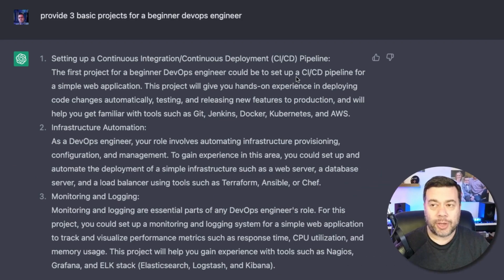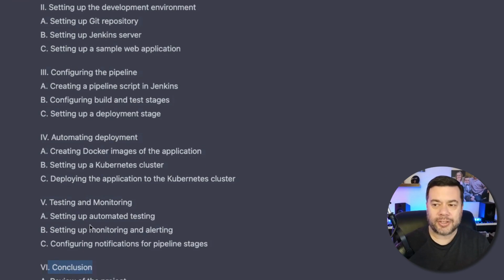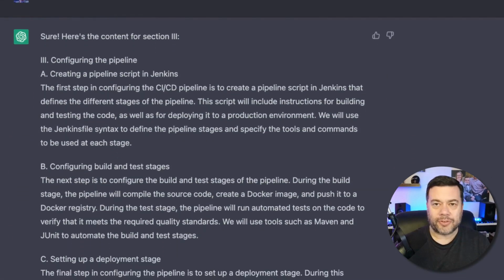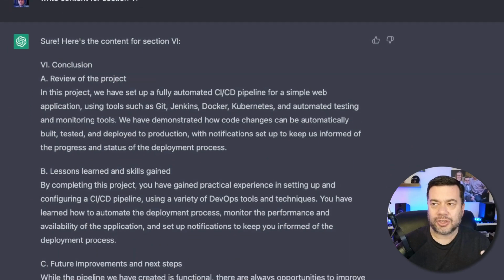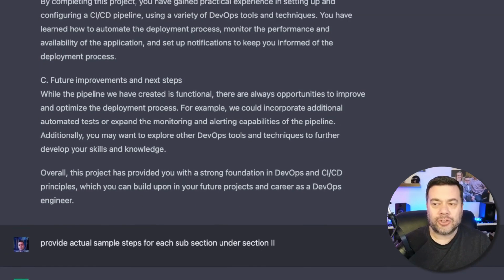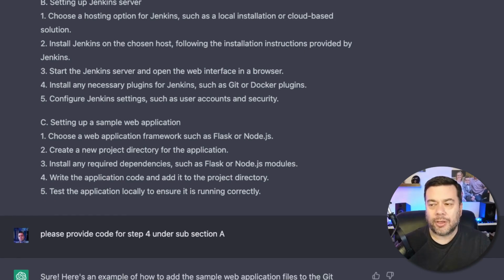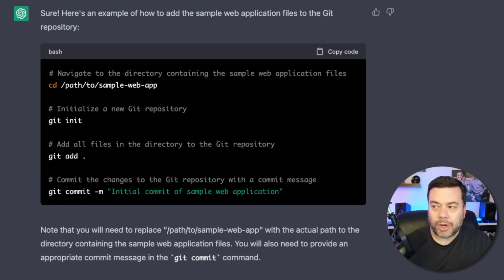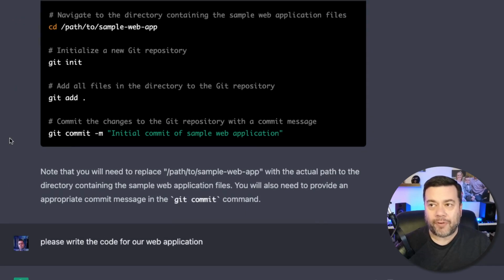ChatGPT - It Just Wrote A DevOps Course!!!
In this video I demonstrate how you can use ChatGPT to assist in writing content for an actual course.  In this example, I asked ChatGPT for ideas for beginner projects for a DevOps Engineer.  I then had is expand on one of them and further asked it to just write the content for the course.  While it isn't entirely perfect, it definitely provide a jumpstart if you're struggling to come up with a framework.

Bookmarks:
00:00 - Introduction
00:20 - ChatGPT Writes My Course
05:29 - Conclusion